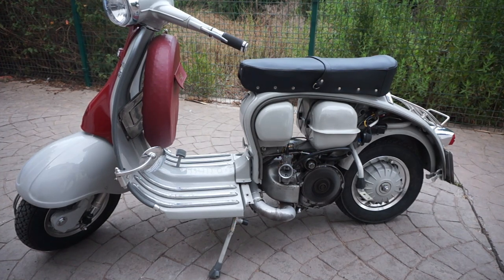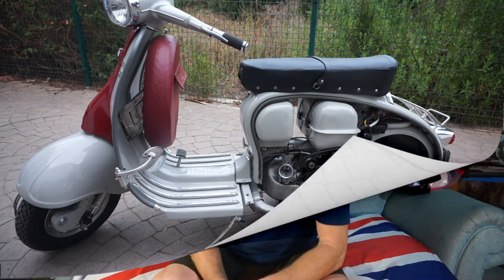advance retard ignition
whats good and what bad with variable timing ignition systems if you have running problems its not always the carb , ignition can give lots of variation in engine running ,